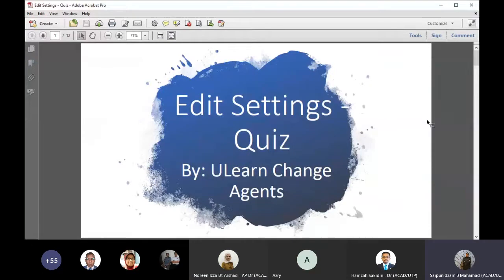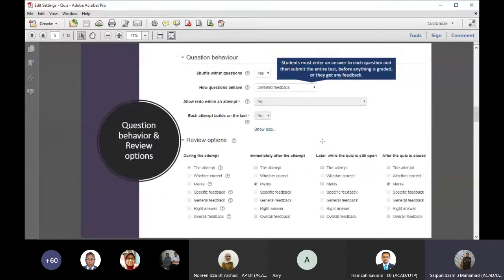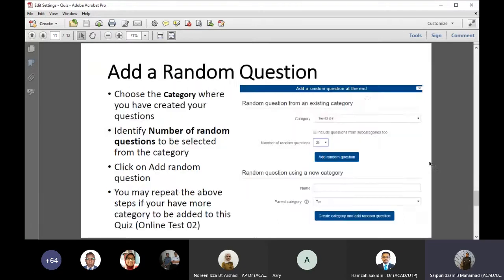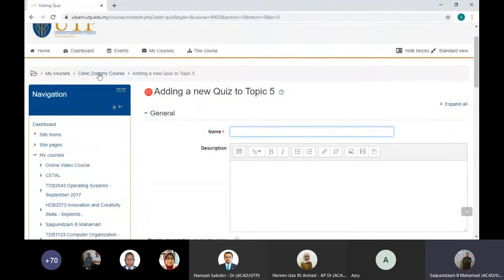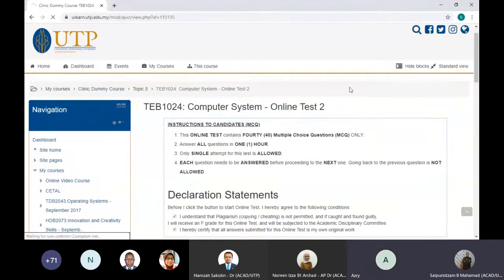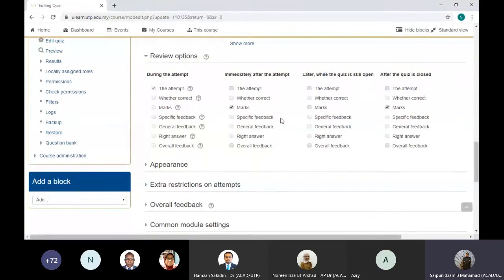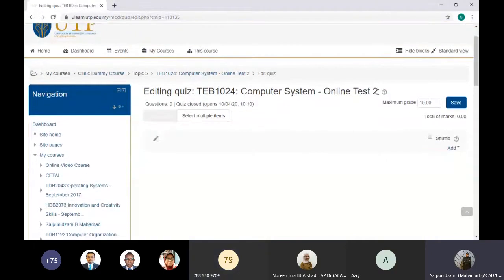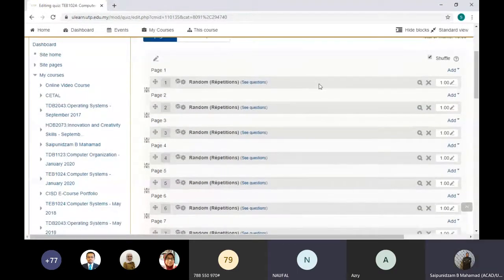Part 1 - Clinic on Test 2 Online & Extended Assignment via ULearn 03042020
Ulearn Clinic 2: Online Test & Extended Assignment
[PART 1]

Date-on-air: 3rd April 2020 (Friday)
Time: 10.00 am -12.06 pm
Attendees: 103+ participants

Purpose:
1. Briefing on Online Test 2 via ULearn
2. At 1.57min about [Extended Assignment via ULearn]
3. Q&A
4. Other Matters

Facilitated by:
1. Ts. Saipunidzam Mahamad
2. Ts. Jale Ahmad
3. Ts. Shakirah Mohd Taib
4. Ts. Ahmad Izudin Zainal Abidin

NOTES:
1. Please join Microsoft Teams to join the Ulearn Clinic.
2. Join the Ulearn Clinic to ask any questions concerning Ulearn and UlearnX for Online Test and Extended Assignments only.
3. Offline questions are welcome (to be shared with others).
4. Presentation Files are available to be downloaded.